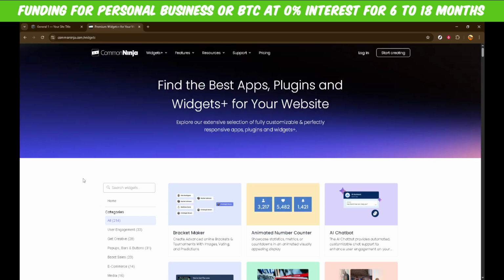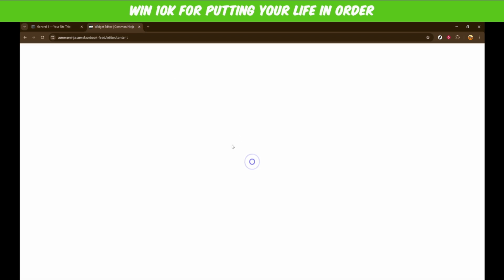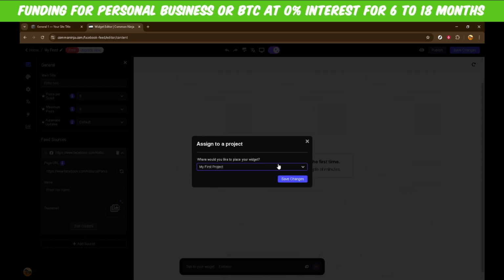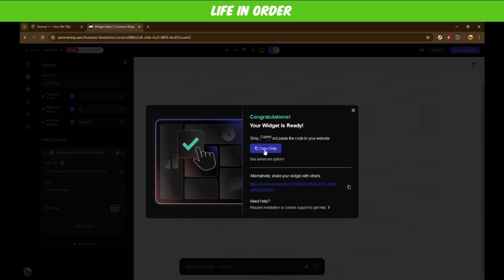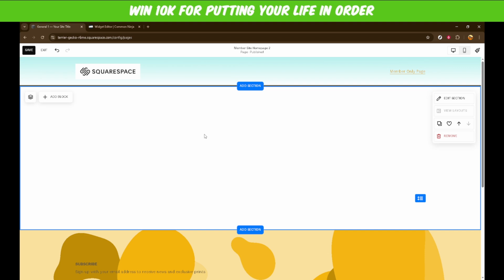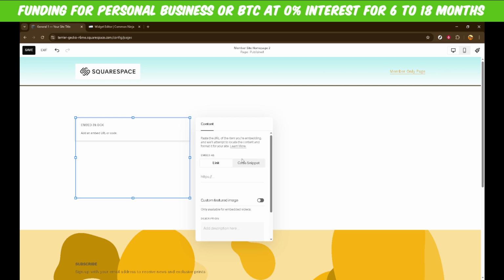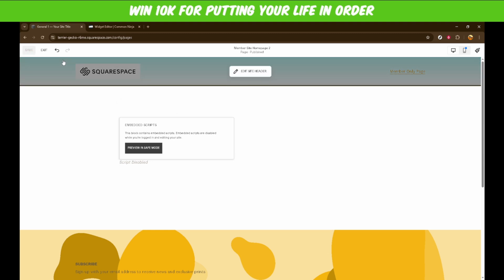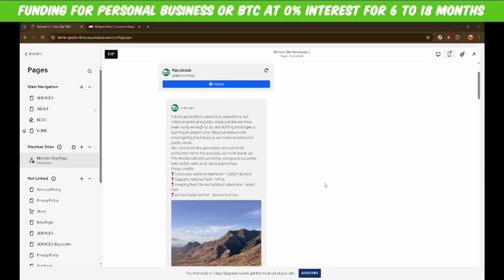How to add Facebook feed to Squarespace { 2025 edition }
How to add Facebook feed to Squarespace